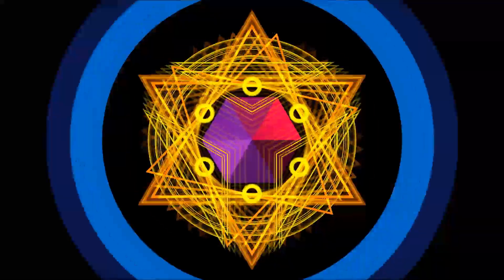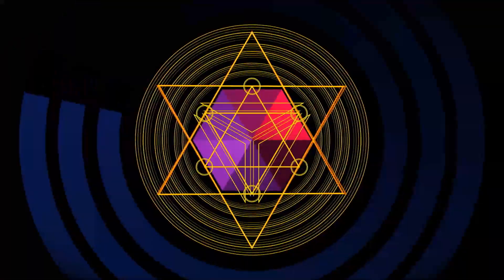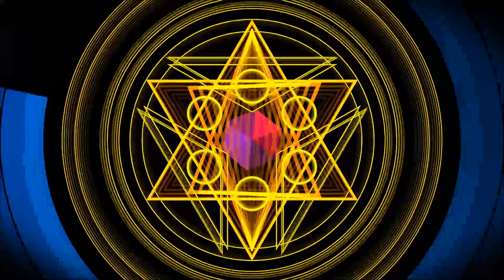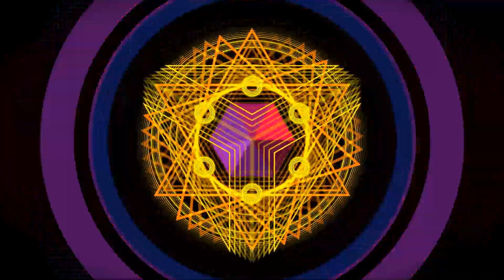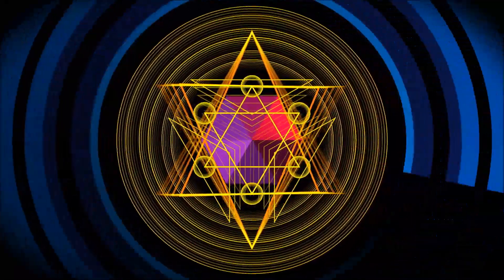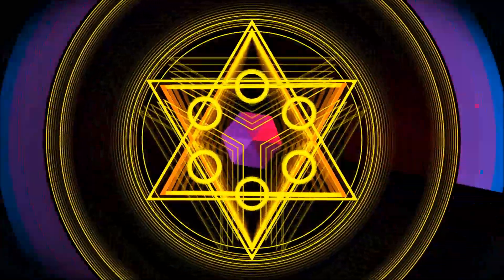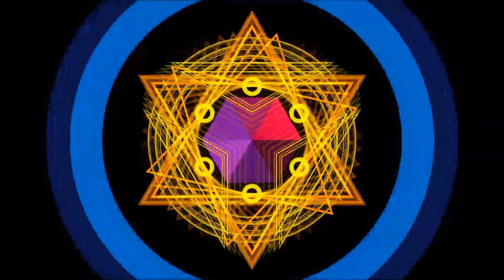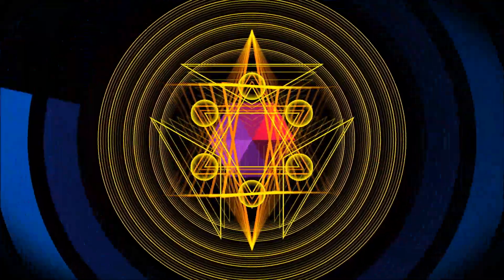Mary Magdalene August-09-2015 Galactic Federation of Light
Mary Magdalene, August 9, 2015
by Jennifer Snell